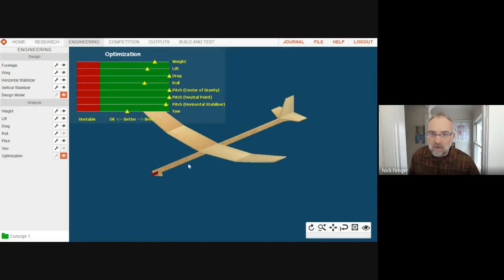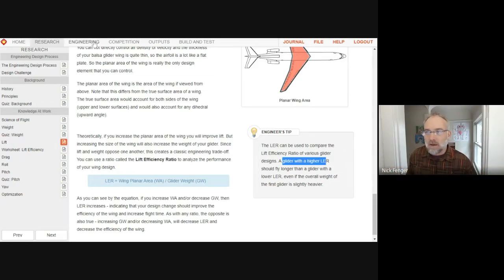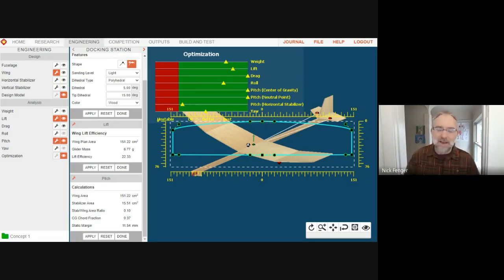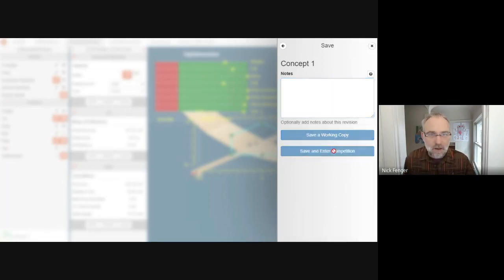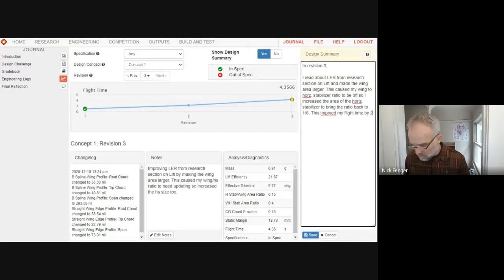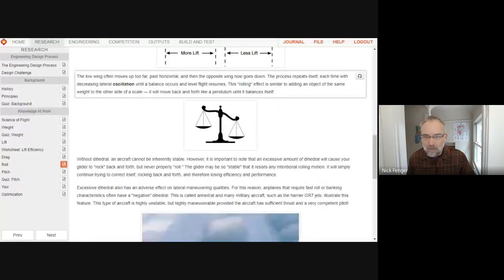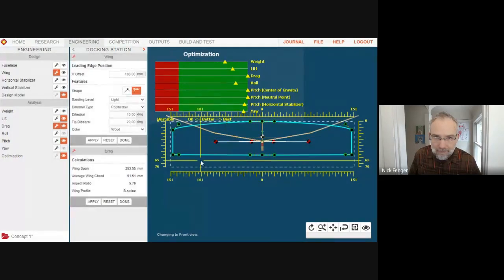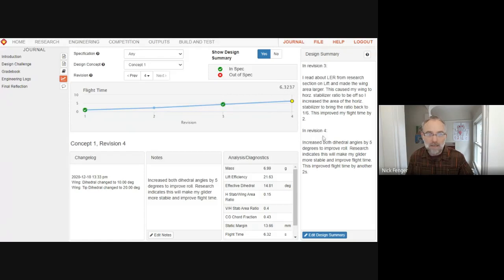WhiteBox Glider Video Improvements - Part 3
Lift efficiency, wing area and wing "bends" polyhedral optimizations. Also includes creating good notes that include research.